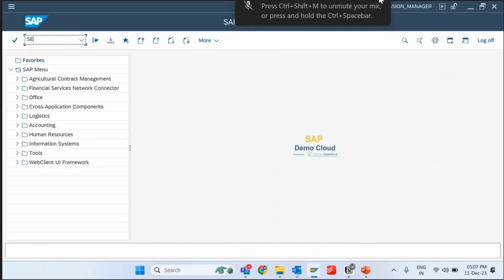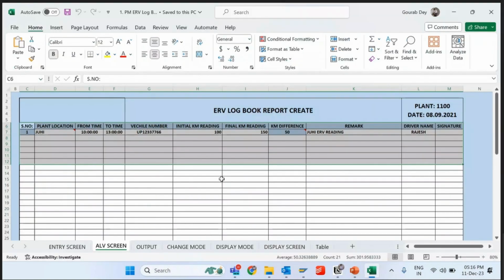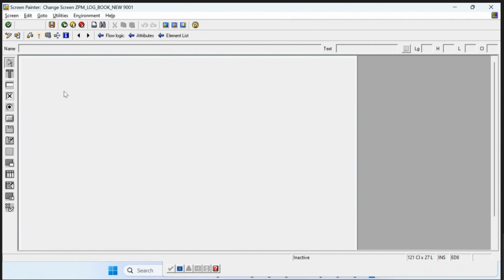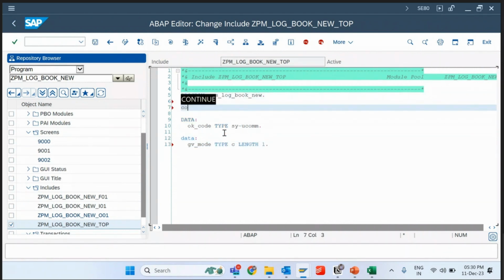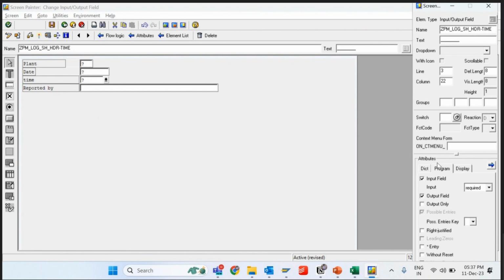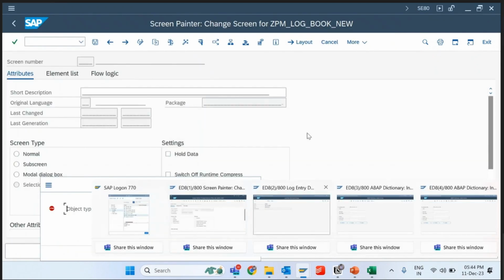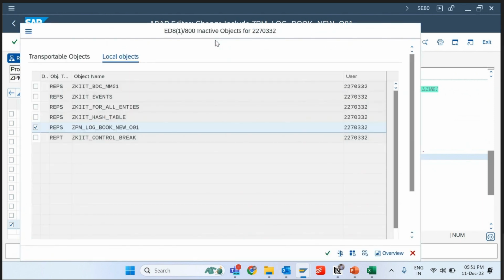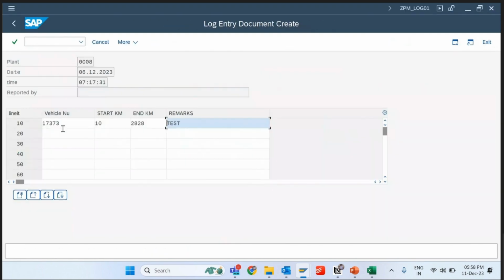11 Dec 2023 | SAP ABAP | Table Control | Create Readonly Table | Screen Painter